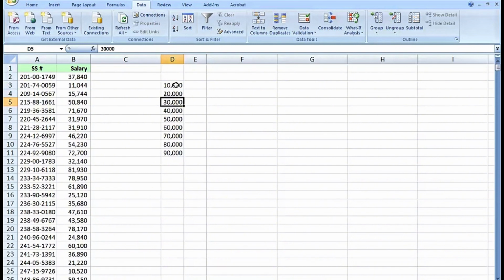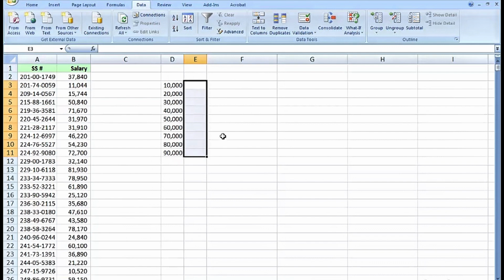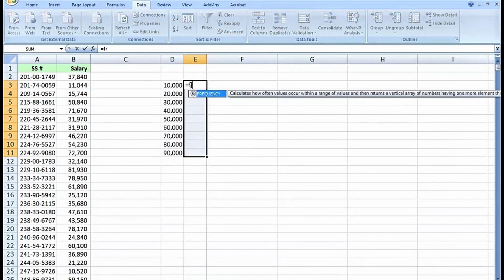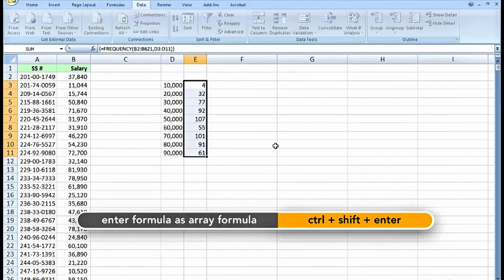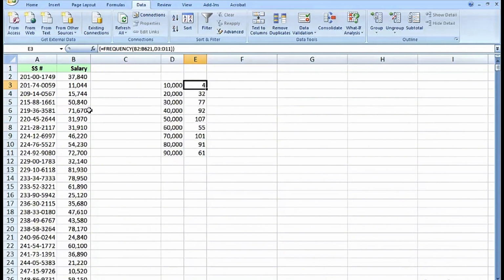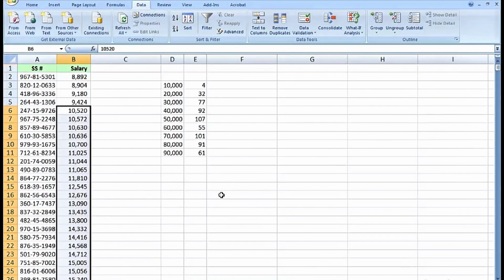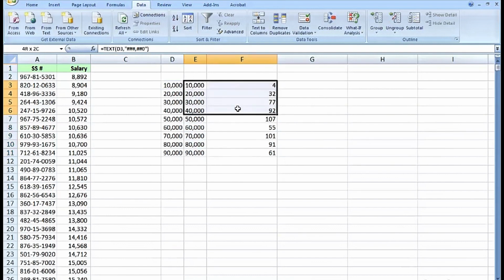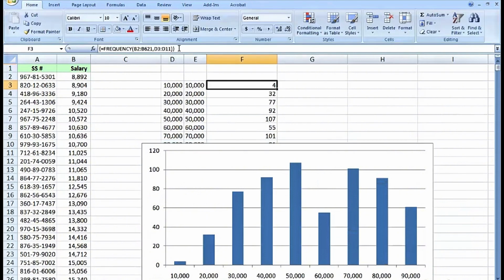Understanding Frequency Distributions with FREQUENCY Function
The FREQUENCY function in Excel allows you to calculate the frequency distribution of data points within a specified range. This powerful feature helps you understand the distribution of values and identify patterns or outliers in your data. Whether you're analyzing test scores, evaluating sales performance, or conducting market research, mastering the FREQUENCY function will empower you to gain valuable insights from your data and make informed decisions. Let's dive into the world of data analysis with the FREQUENCY function and unlock new possibilities for your Excel spreadsheets.